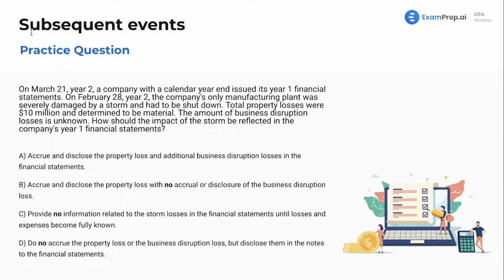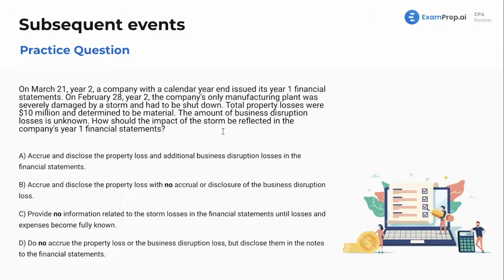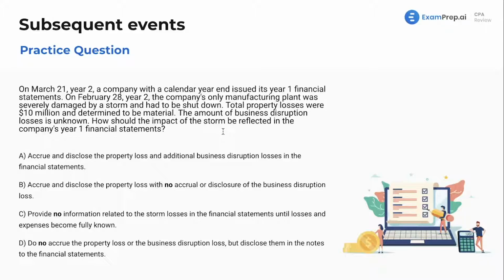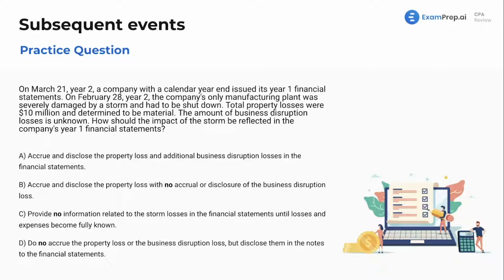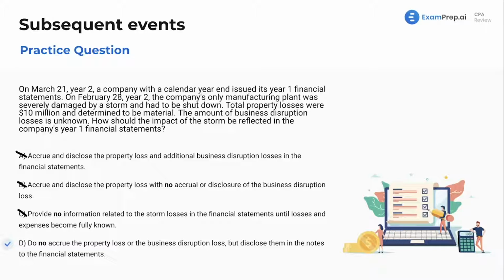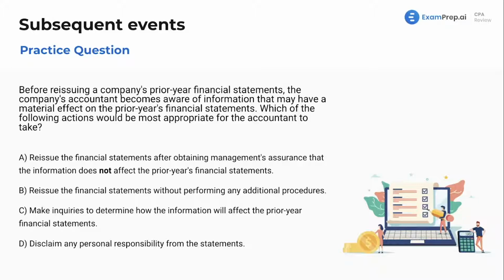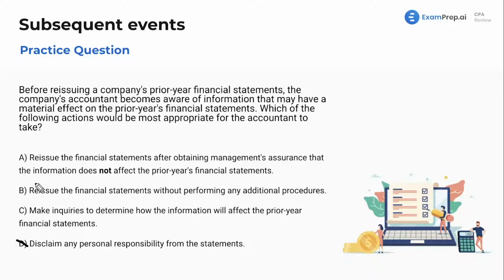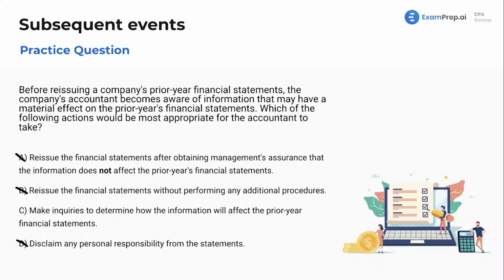Accounting changes and error corrections - Practice Questions - FAR Exam